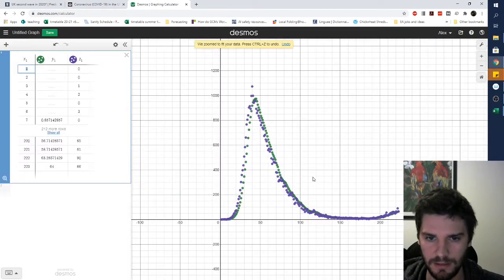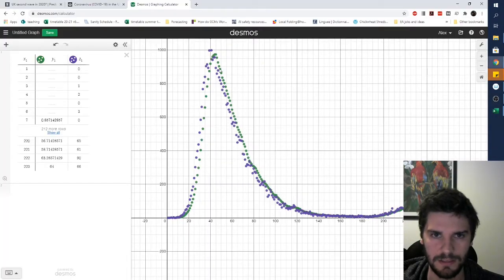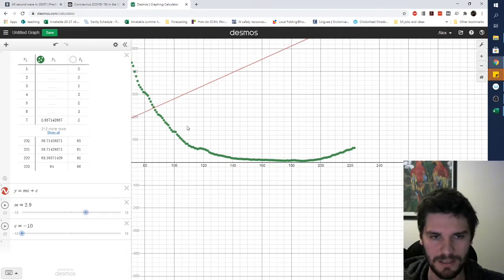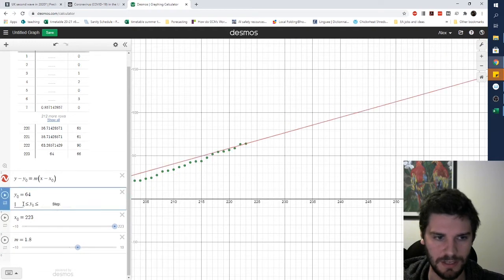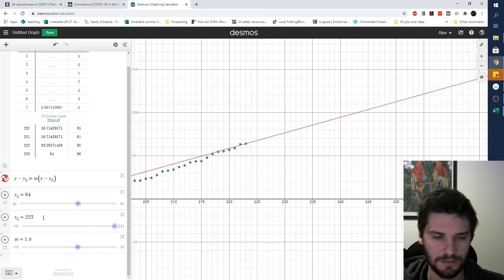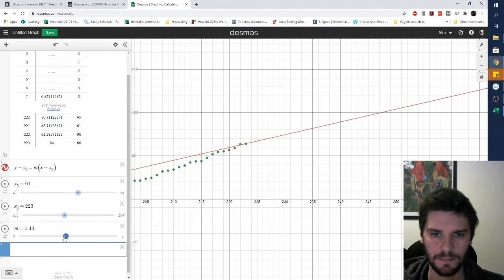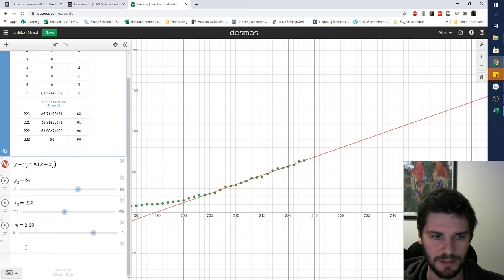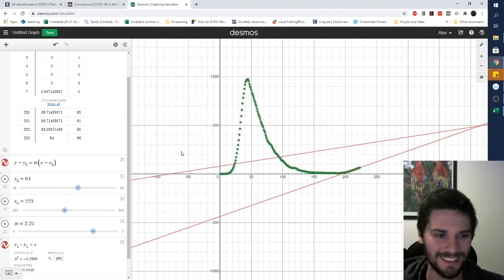How to set up Desmos for forecasting